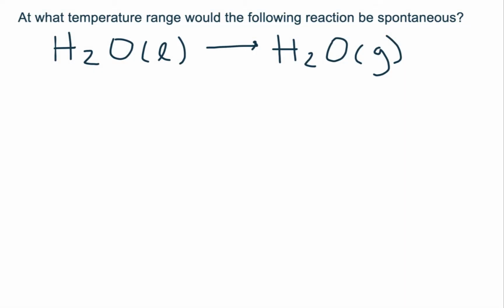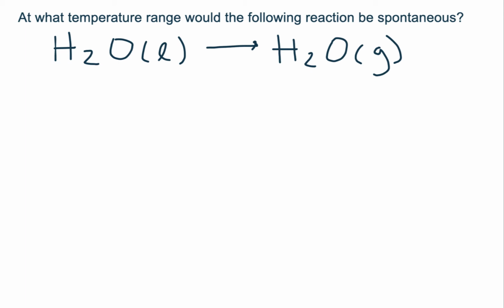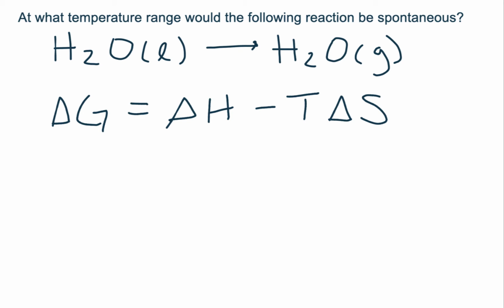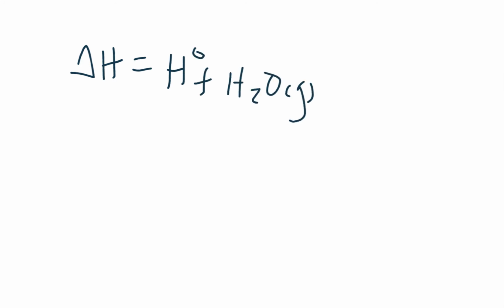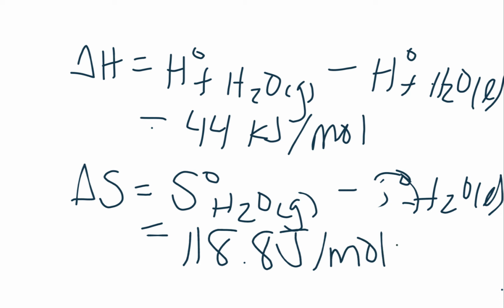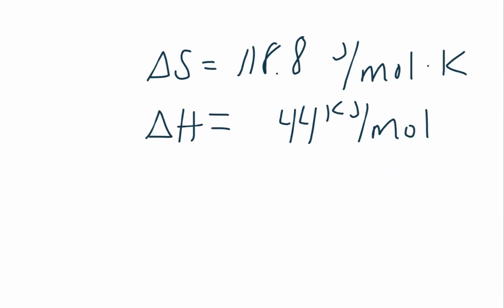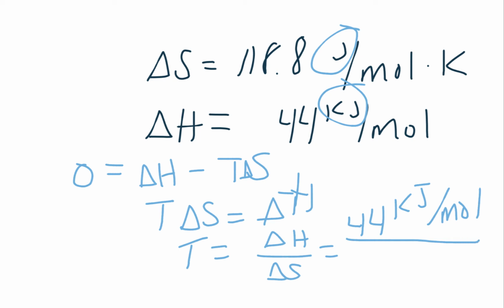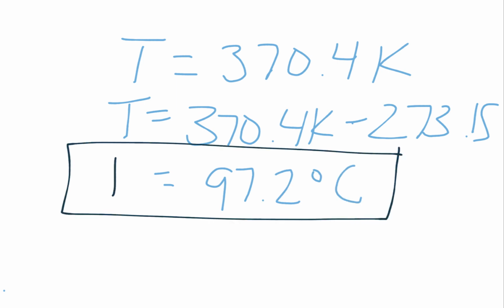Tempurature and Spontaneity of Reactions